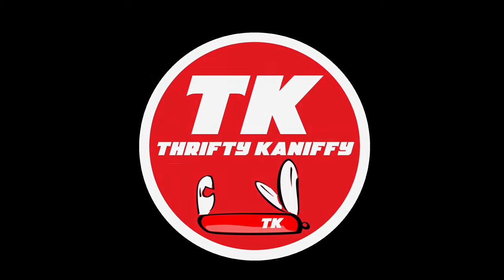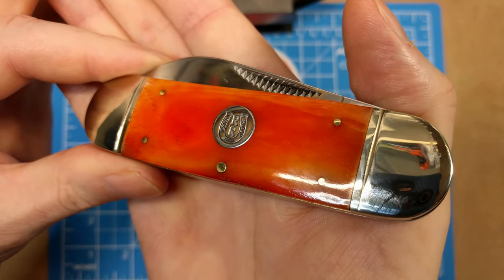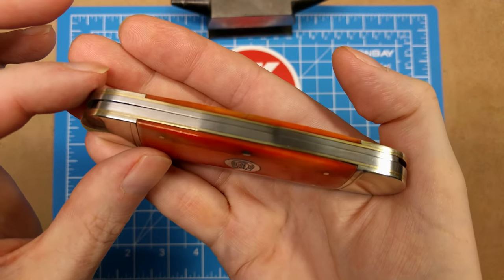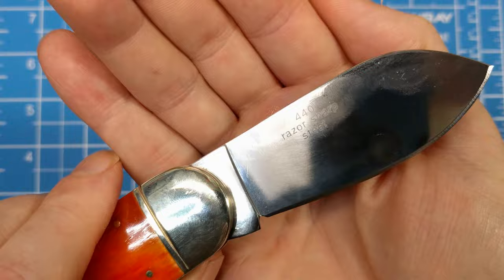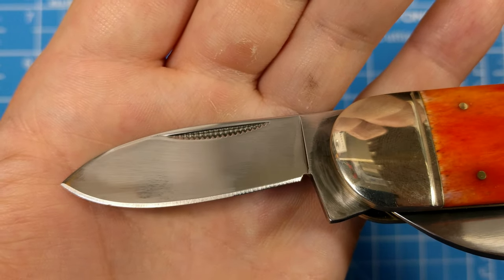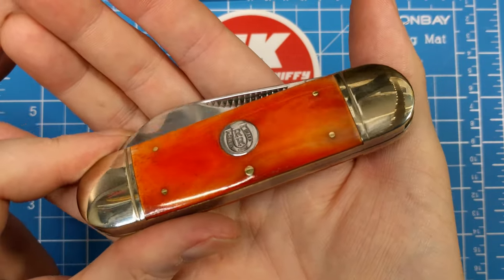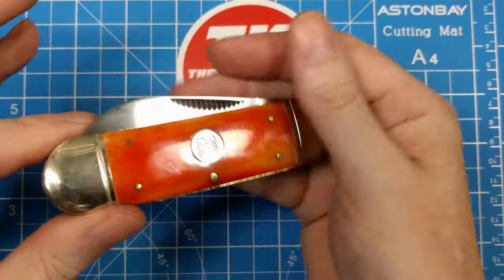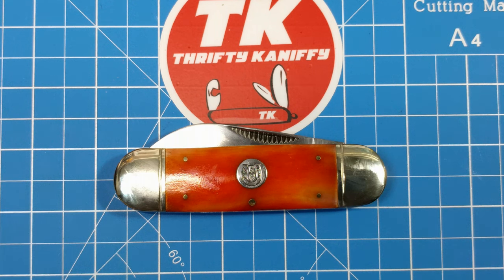Rough Ryder Orange Smooth Bone Sunfish Pocket Knife RR119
Review of the Rough Ryder Orange Smooth Bone Sunfish RR119. This hefty Sunfish features large and small spear point blades made from 440A stainless steel, ringed nickel silver bolsters, and brass pins and liners. Closed length 4-1/4"